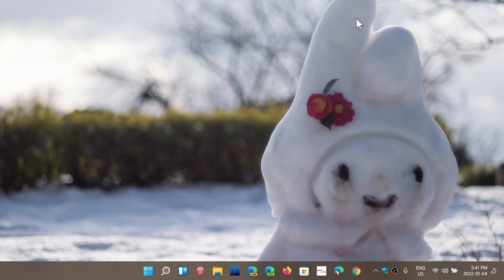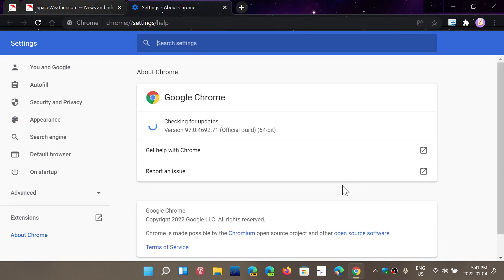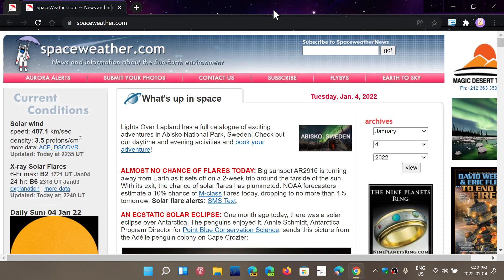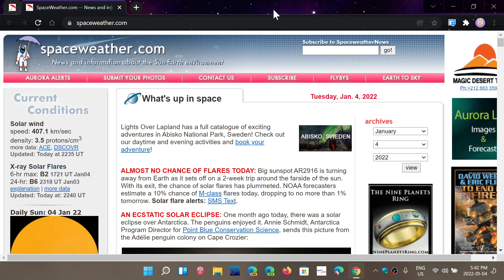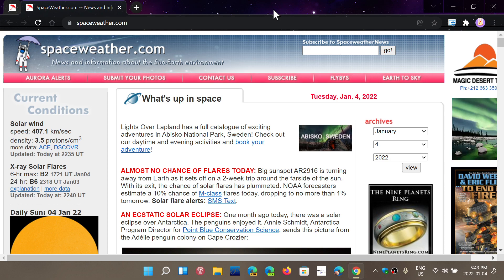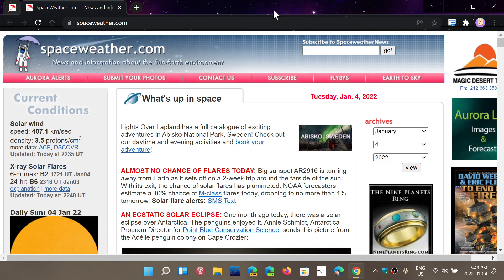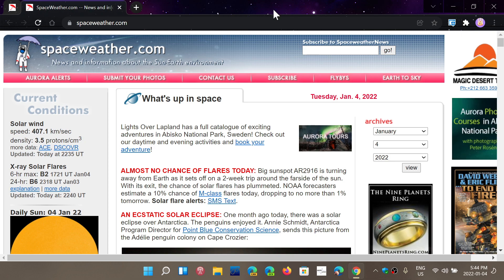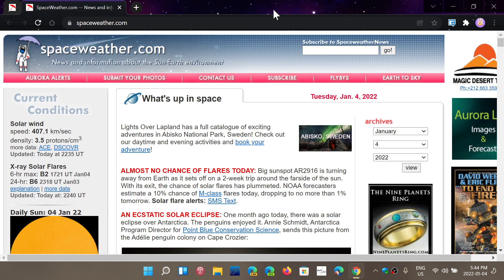IMPORTANT Google Chrome 97 security update fixes 37 flaws 1 critical many high severity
A lot of security fixes and many bug fixes also in the latest version of Google Chrome 97